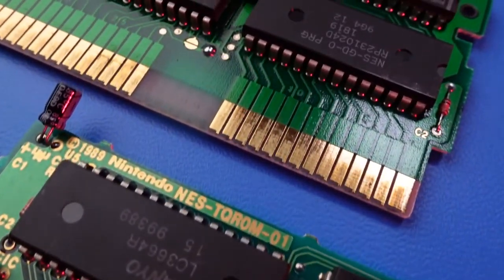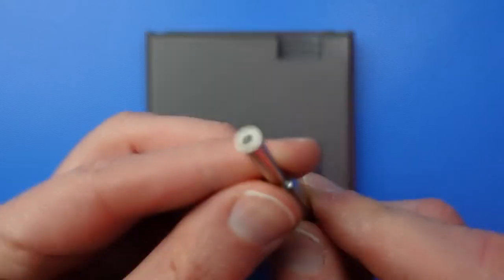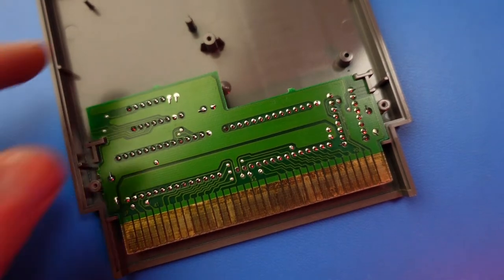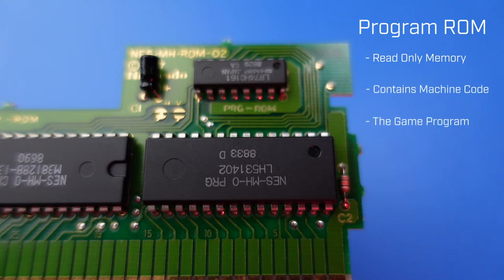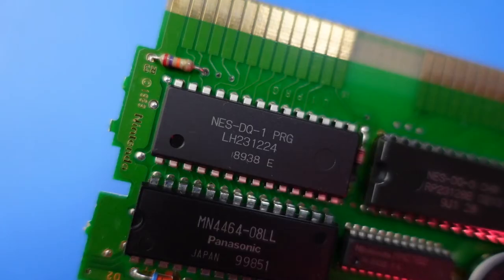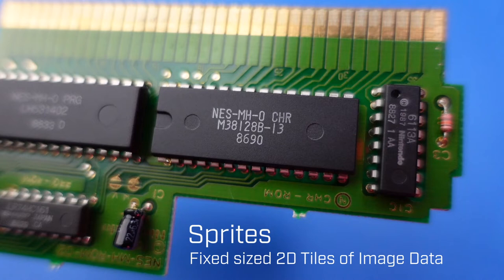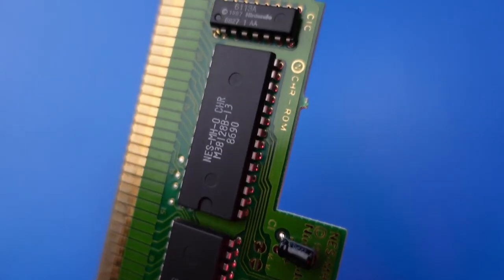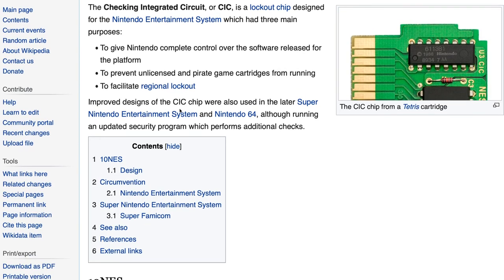NES Carts Explained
In this episode I open a Super Mario Bros. / Duck Hunt NES cartridge and I explain what's inside.

NES Console & Game Screwdriver Bits:

Chapters:
0:00 Intro
0:24 Series & Topic Overview
1:27 Notes of Caution
2:14 Opening the Cart
3:17 ROM Board Overview
3:44 PRG-ROM
4:30 CHR-ROM
5:19 MHROM Board Type
5:43 Mapper Circuitry
6:38 CIC Lockout Chip
7:16 Conclusion